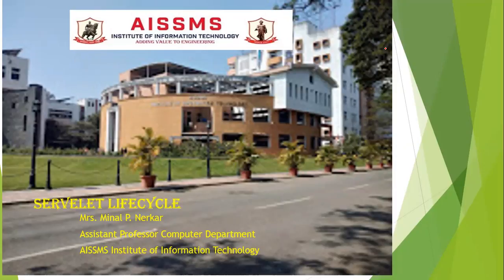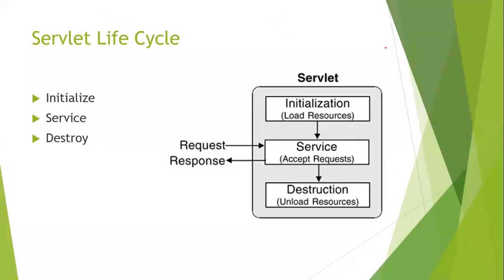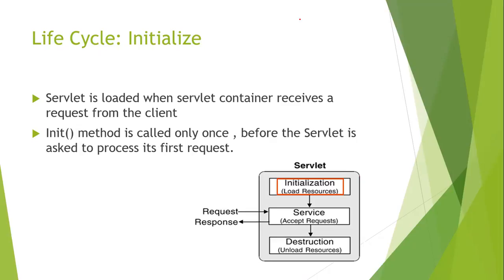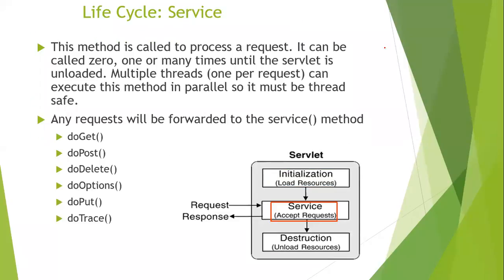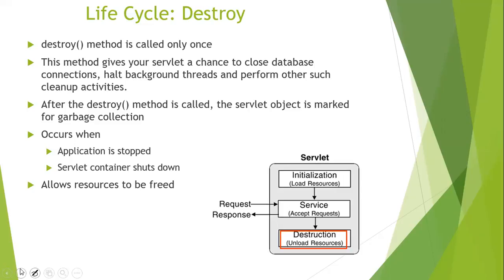10 servlet lifecycle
Topic: Servlet lifecycle
Created by: Mrs. M. P. Nerkar
Class: TE
Subject : Web Technology